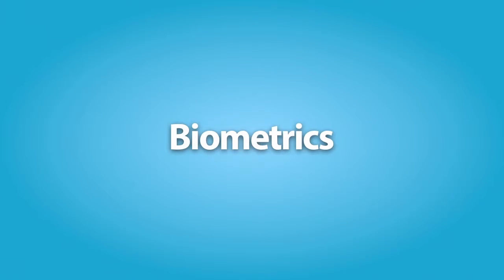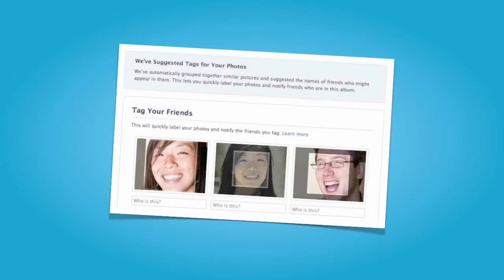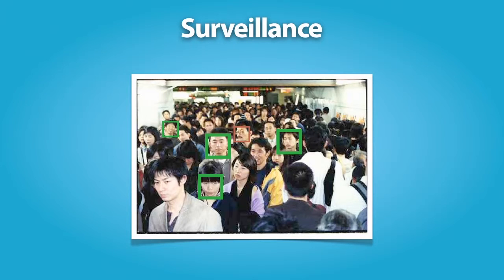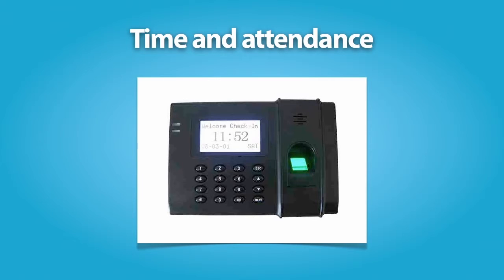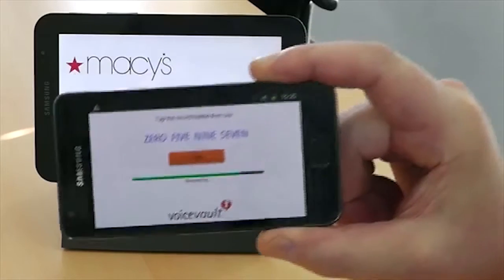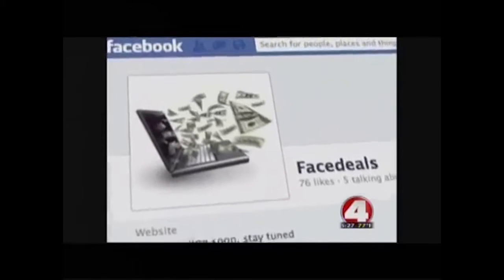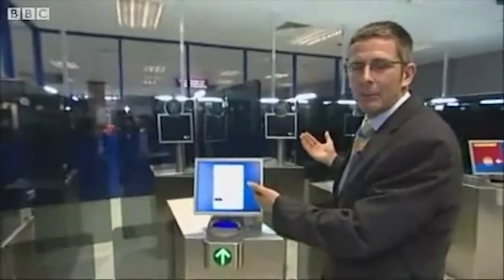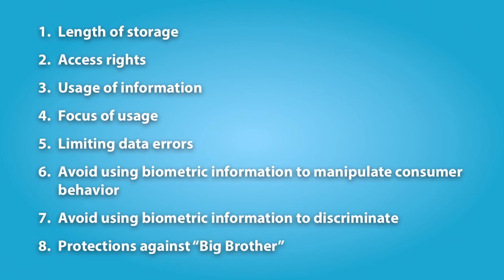Information Privacy Law 7 - Biometrics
Script by Professor Randy Dryer, design by Aaron Dewald, University of Utah S.J. Quinney College (c) 2013